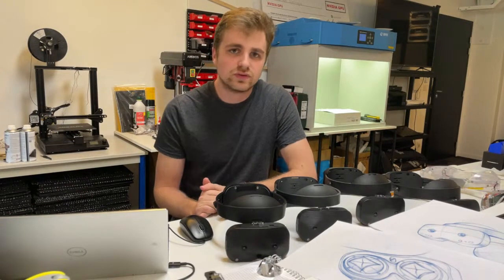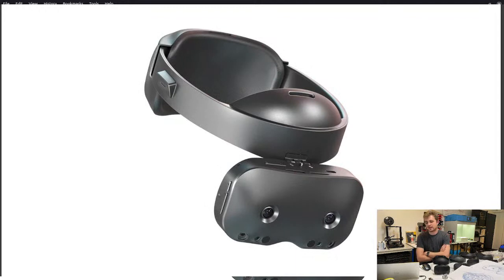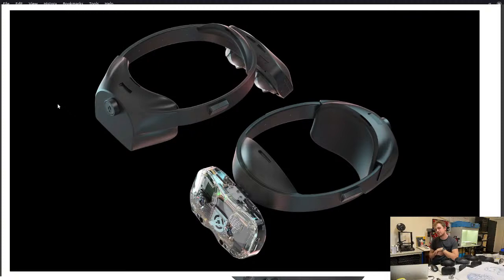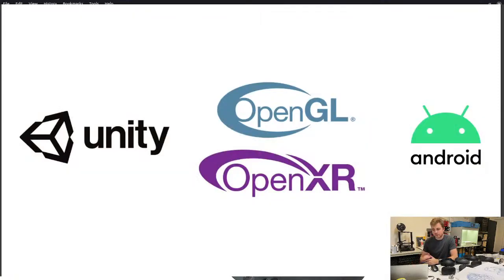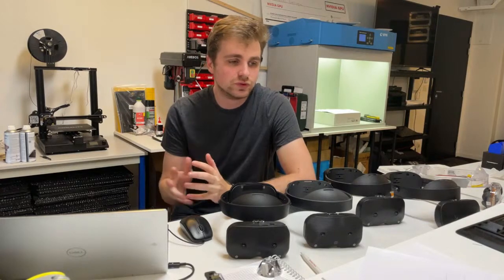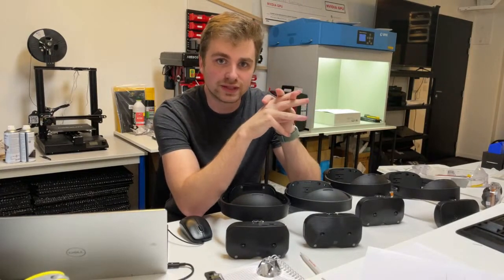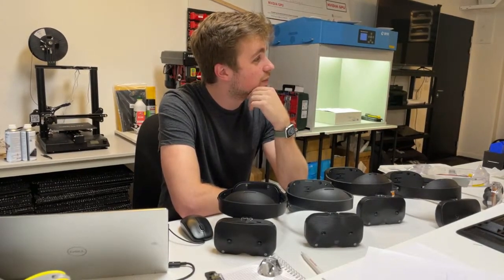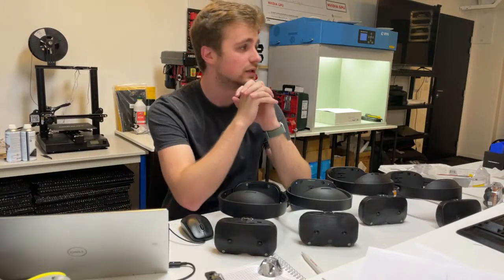Lynx Update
There's a lot to unpack here!

00:00 Stream On
02:03 Stan Online
02:46 Product Changes
04:47 Price Cut
09:07 Kickstarter Campaign
22:06 Q&A